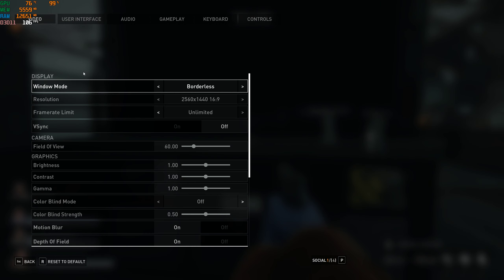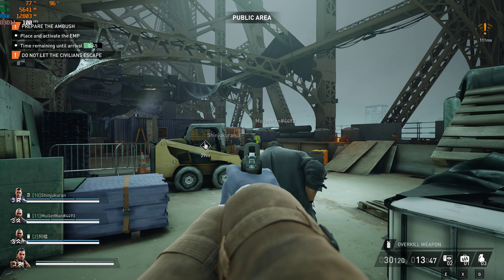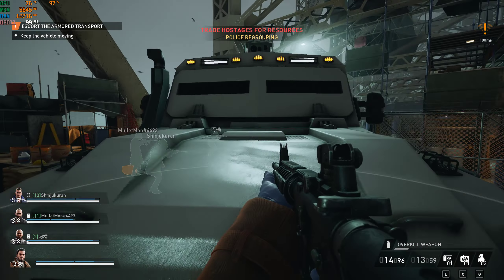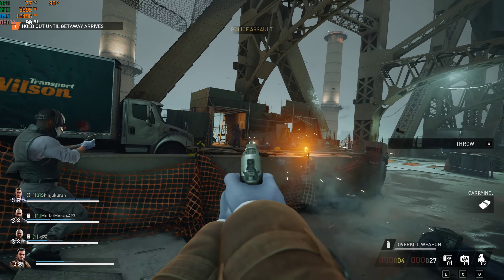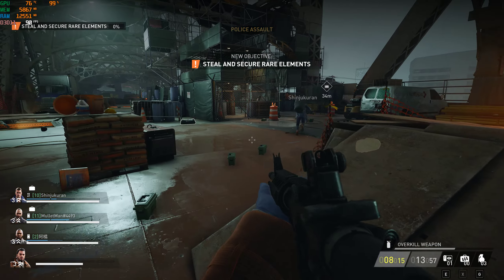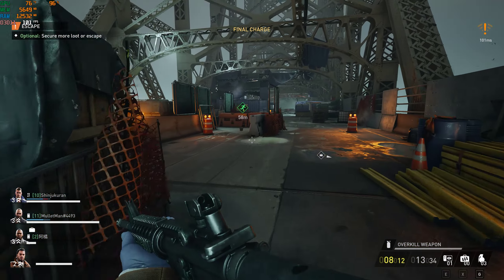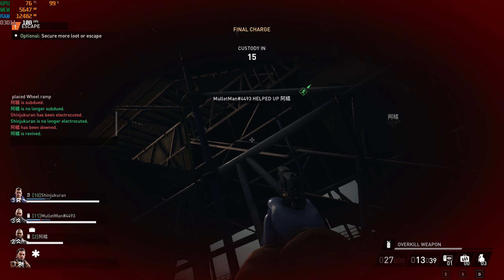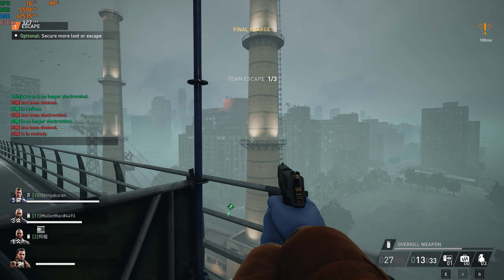Payday 3 - RTX 3060TI and Ryzen 5 5600x - Ultra Settings - 1440p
I tried Payday 3 on my RTX 3060Ti with a Ryzen 5 5600x on Ultra Settings at 1440p. Here are the rest of the PC specs:
👀Display - Odyssey G7 2K
👀OS - Windows 11 64Bit
👀Recorded Using - MSI Afterburner / NVIDIA Shadowplay / RivaTuner